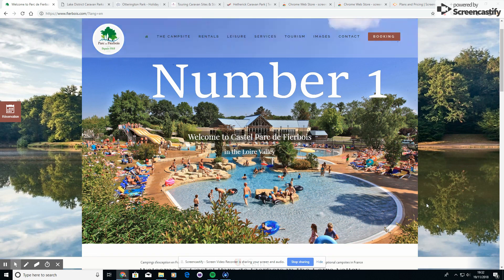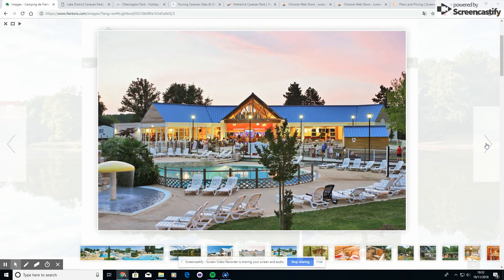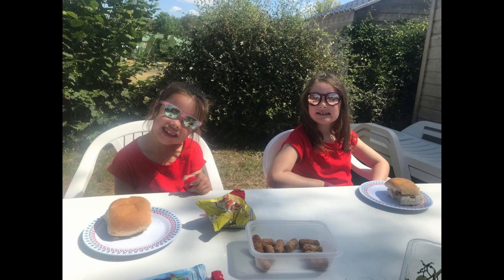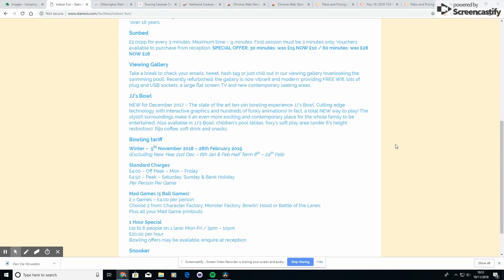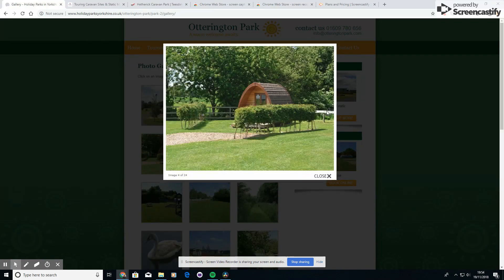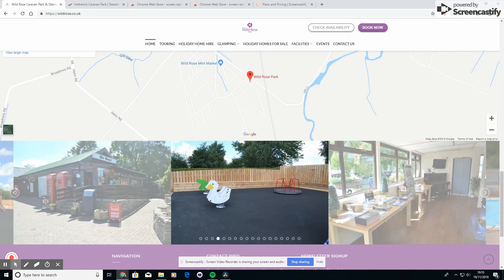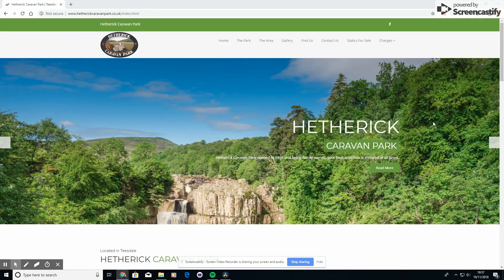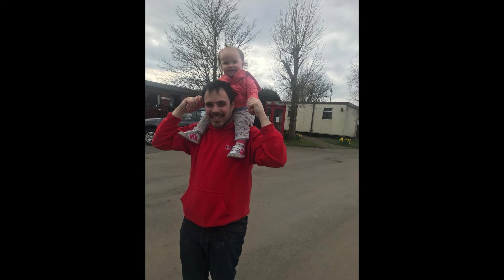Top 5 Caravan Sites - 2018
Welcome back to Rolling with the Robsons. Here are our top 5 caravan sites that we visited during the main season 2018.  All great sites with different feels.

Websites for parks in our top 5 2018